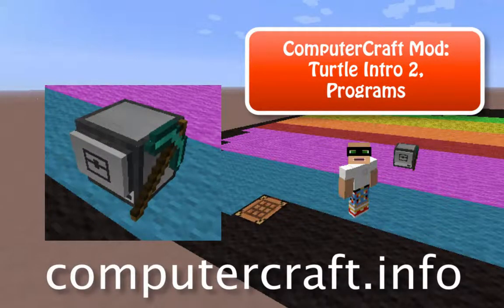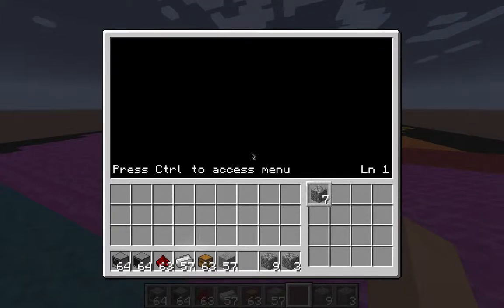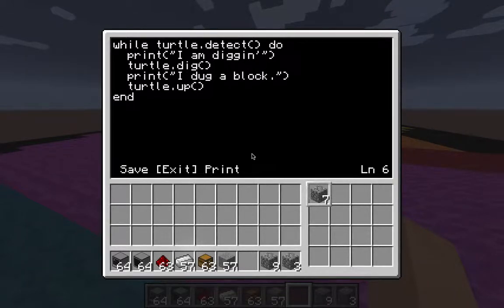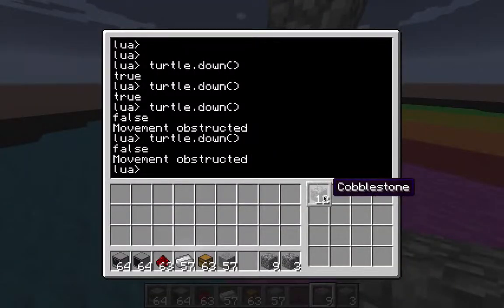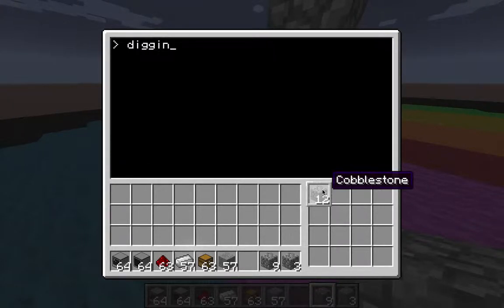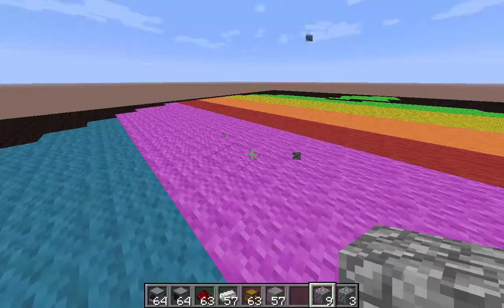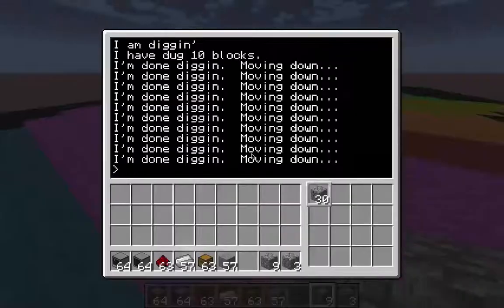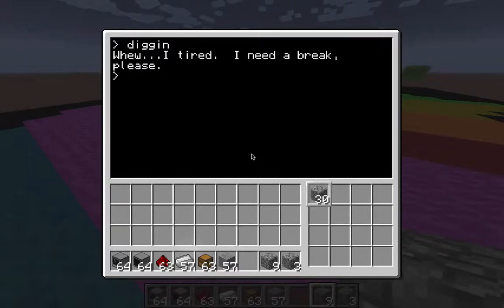Minecraft ComputerCraft Mod: Turtles Part 2, Programs (Lua)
Learn more about turtles in ComputerCraft for Minecraft.  An amazing mod that will make you feel like an awesome computer programming in a video game!  How cool!

Start using Lua to write programs for your cute little turtle--make him do anything!